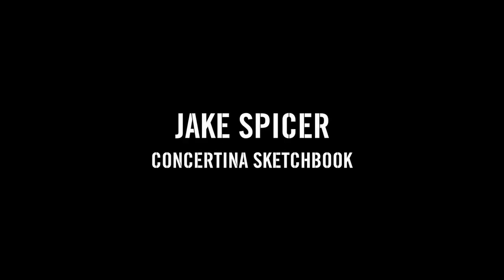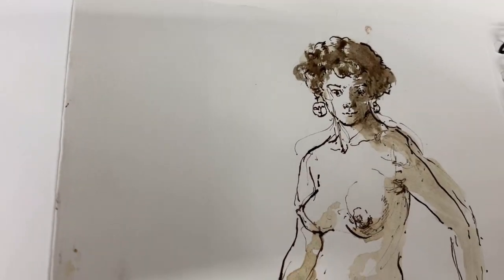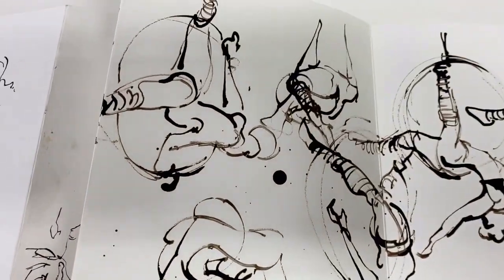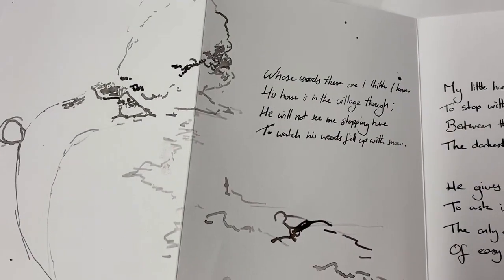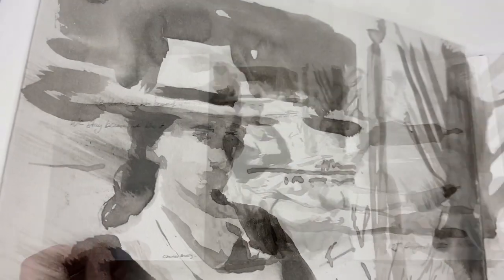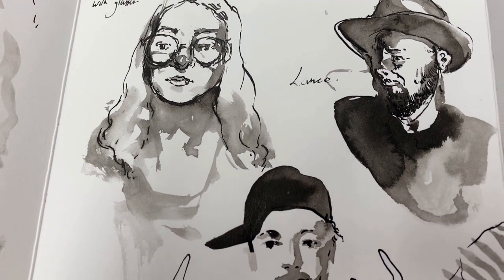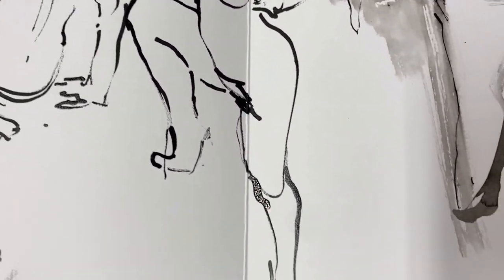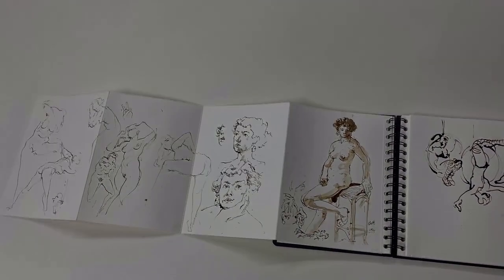Jake Spicer Concertina